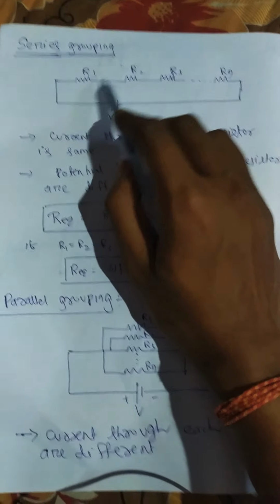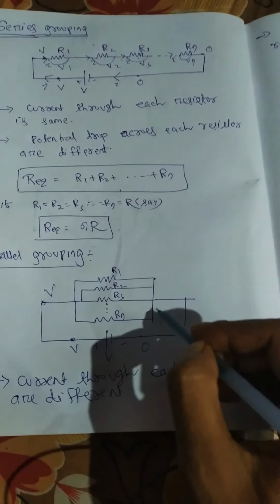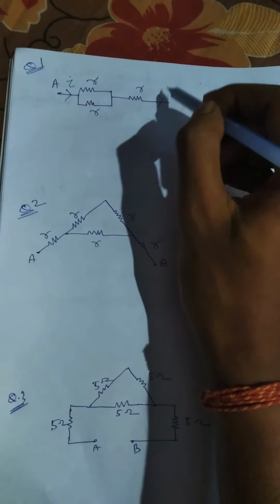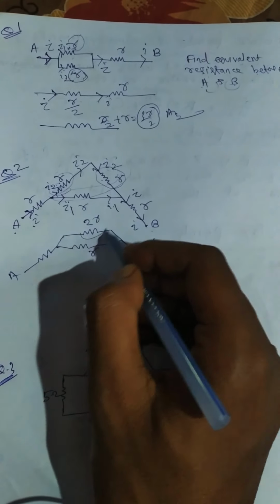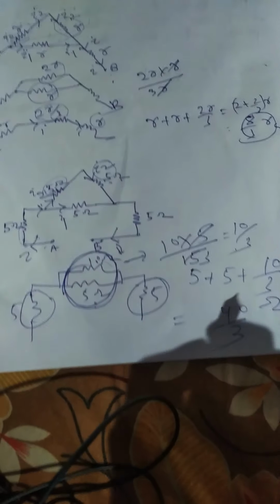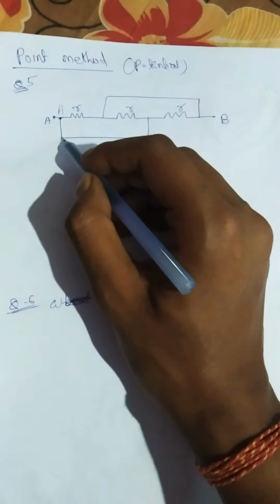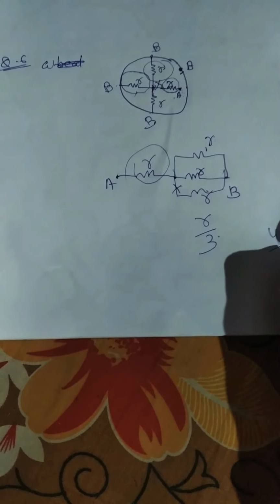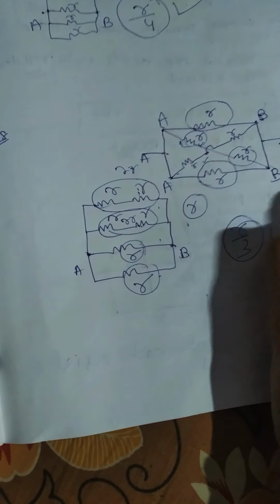Problems on Series and parallel grouping of resistance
Hello everyone !
Here I have discussed some basic points about series and parallel grouping of resistors with some basic examples.